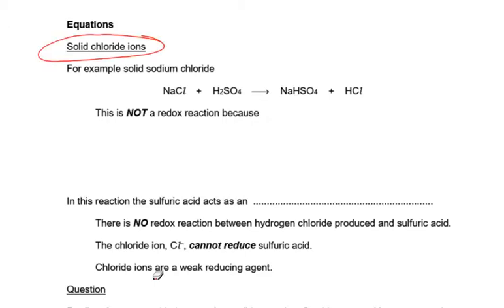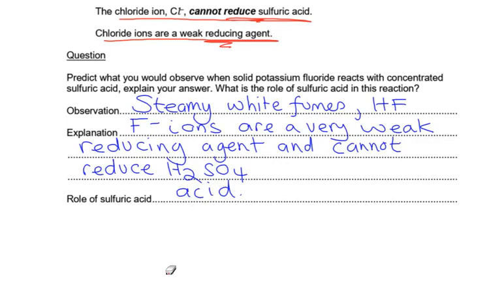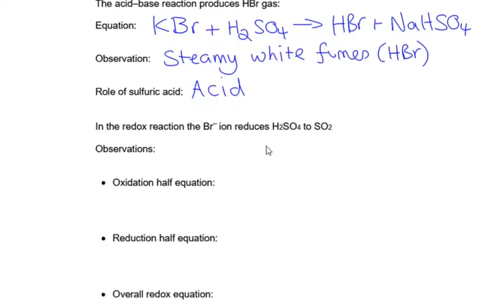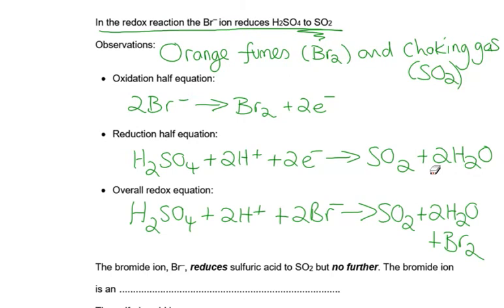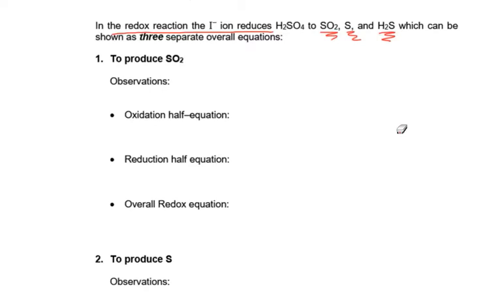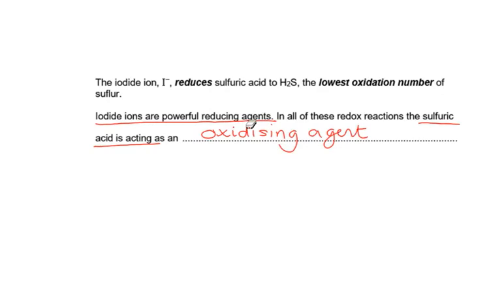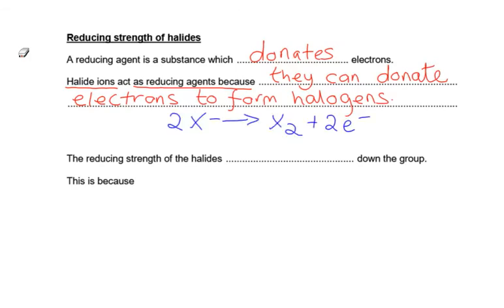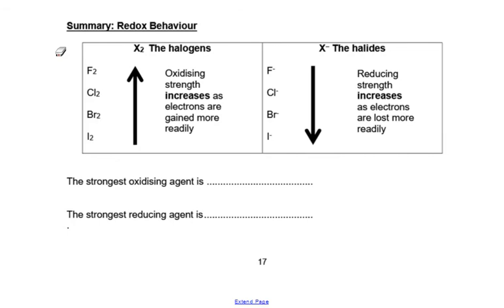Redox reactions of the solid halides with sulfuric acid